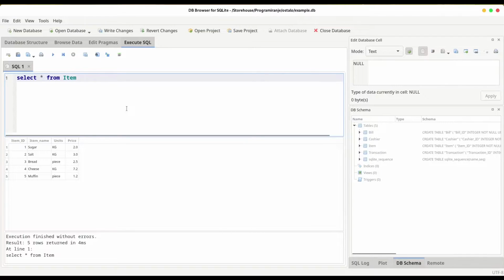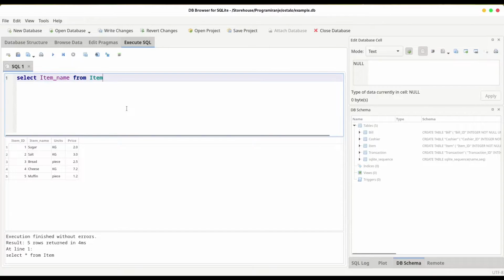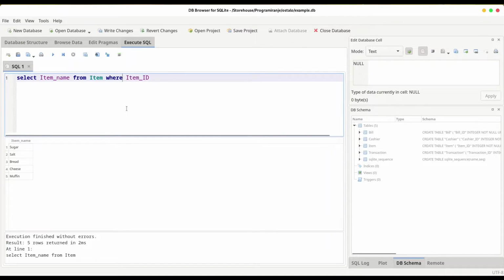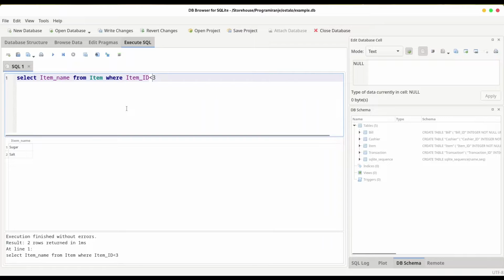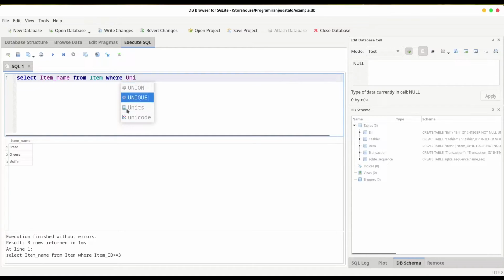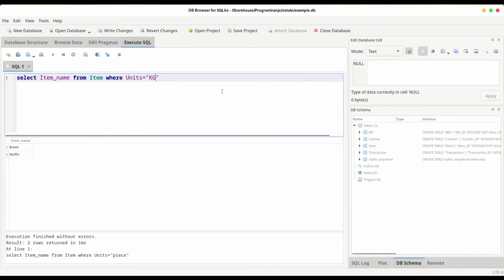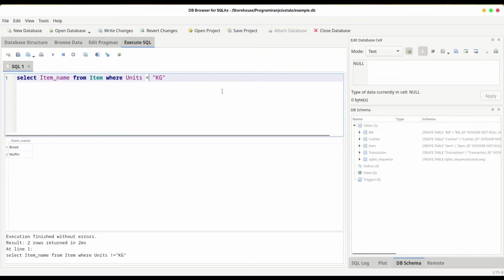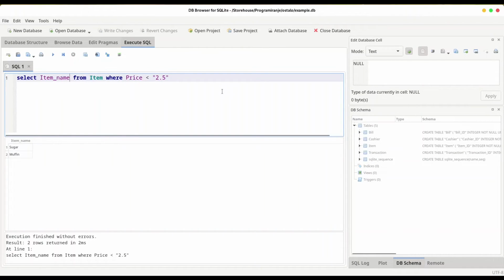SQL - Where keyword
In this episode of SQL we are going to describe where keyword. Without understanding of this command you can't hope to master SQLite.